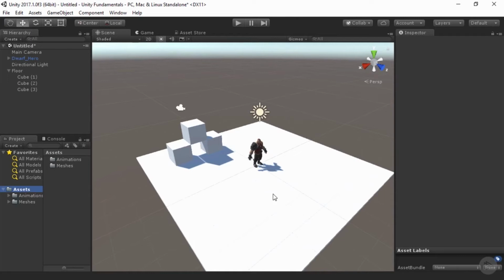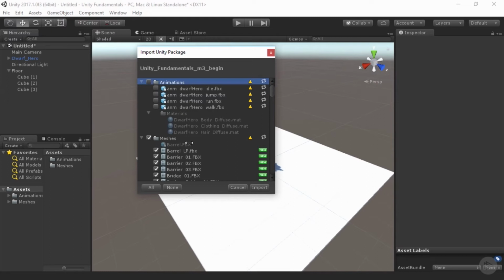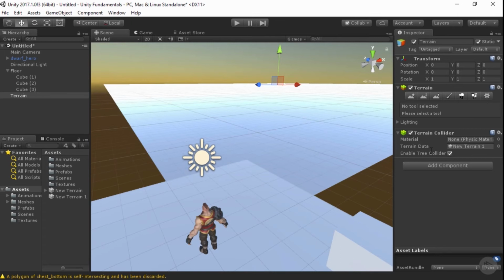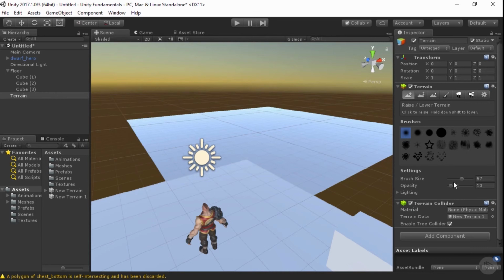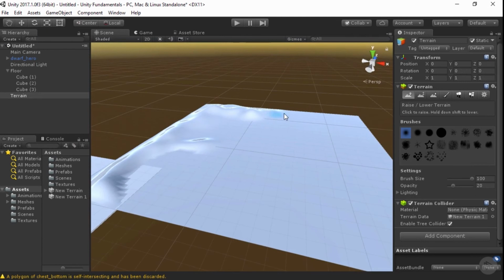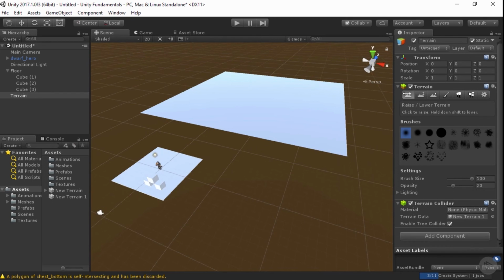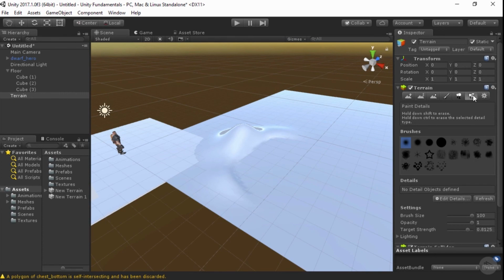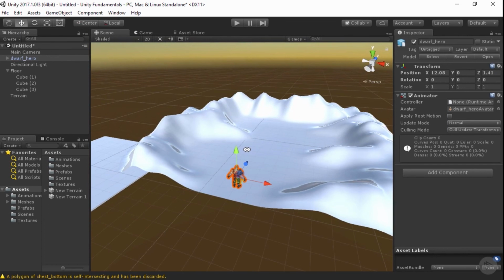Prototyping Game Systems for Swords and Shovels